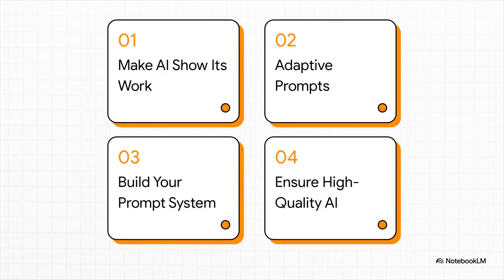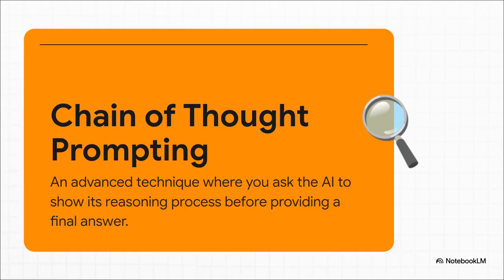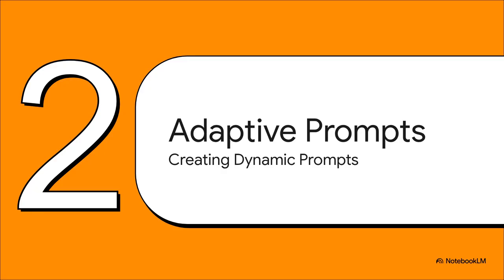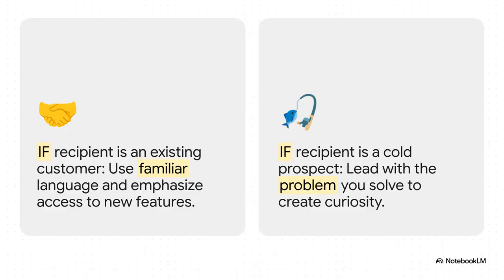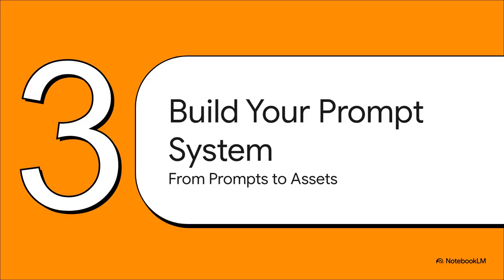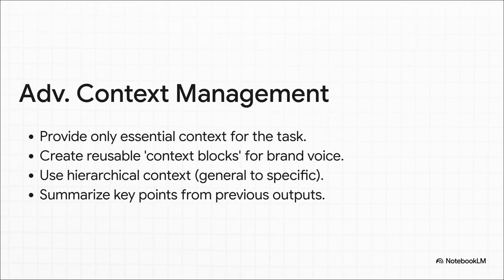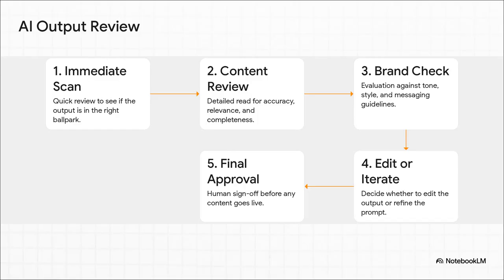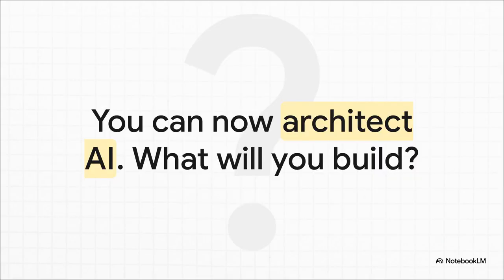Prompt Engineering for Marketing Chapter 7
Review the key skills you've gained in our tutorial, from crafting the perfect **ai prompt** to mastering **chatgpt prompts**. This explainer revisits core concepts and practical exercises, ensuring you're ready to leverage **chatgpt** and other **ai tools** effectively. Perfect for **ai for beginners**! This Explainer is free to use as is by Individuals and Organizations.  If you need a version with custom content or organizational branding, or collateral material, such as the report or written tutorial this Explainer was based on, contact Bob  - Chief Technologist at Virtualization Options LLC for more information. VOLLC Virtualization Options LLC - A Colorado-based Research, Education, and Advisory Organization